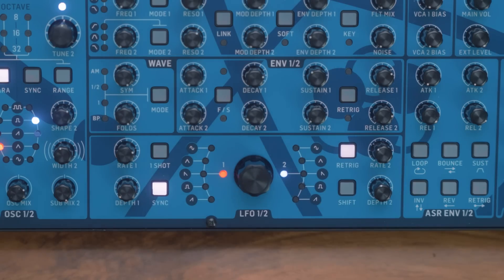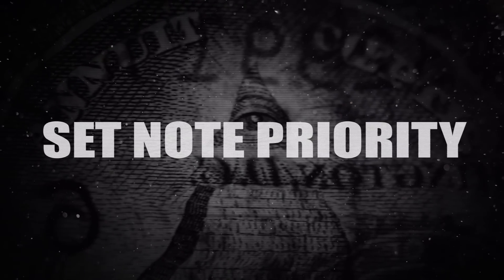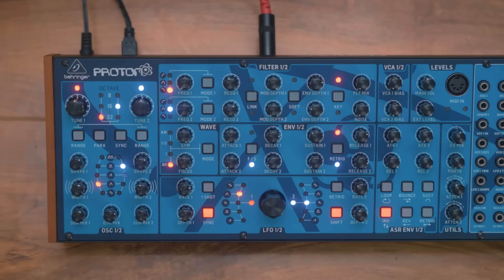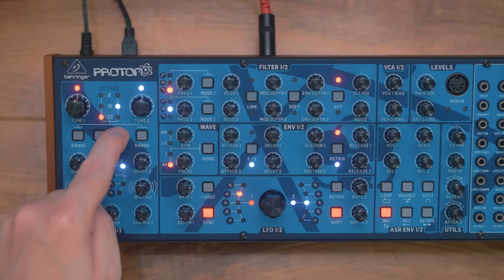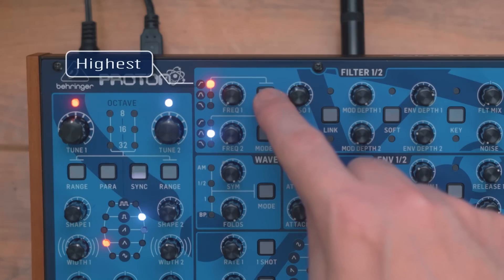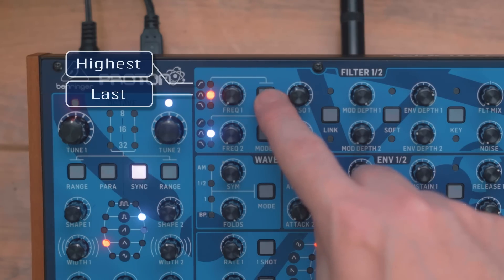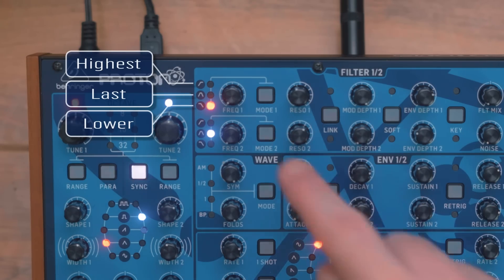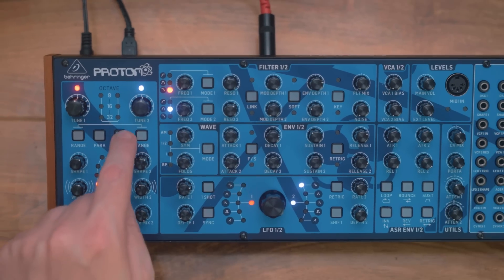Proton's Secret Panel is Insane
00:00 Intro
00:59 SUB OSC Wave Select
01:54 VCO Wave Switch/Morph
02:15 Disable Tune Pot
02:42 Disable VCO Midi
03:10 Split Point Paraphonic Mode
04:36 LFO Key Tracking
06:00 Demo LFO Key Tracking
06:53 VCF Second Mod Source
07:35 LFO Wave Switch/Morph
08:08 LFO Midi Clock Sync
08:37 Set Note Priority
09:09 Assign Out Set Source
09:36 Assign In Set Destination
10:07 Assign In Set Depth
10:36 Polychain Activate
10:53 Recalibrate